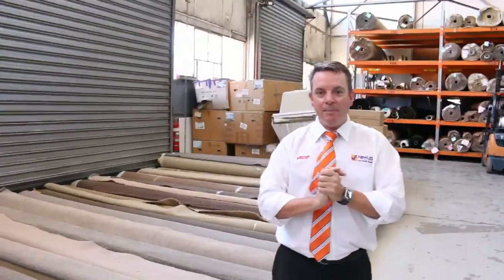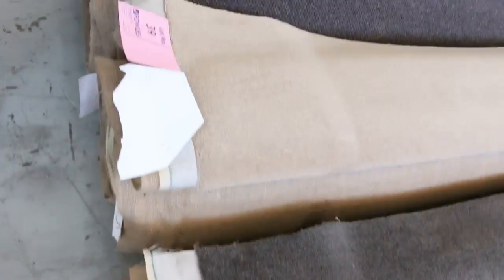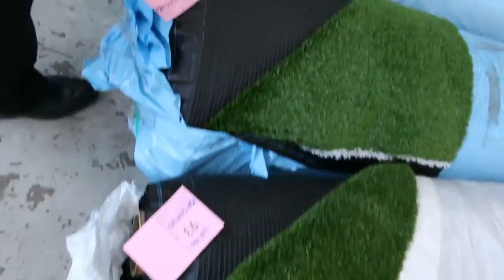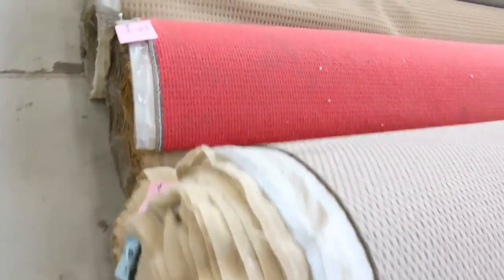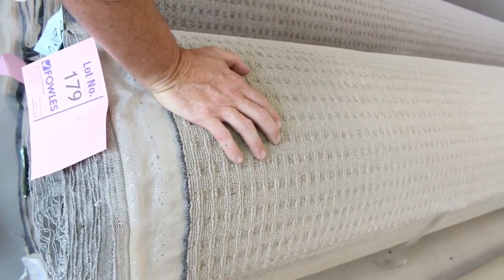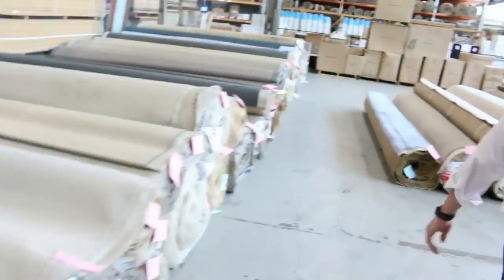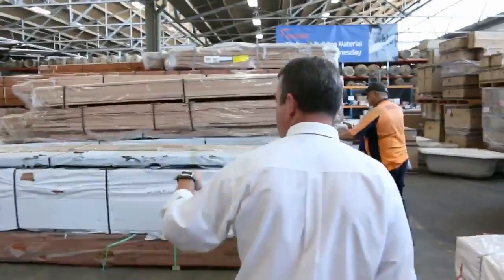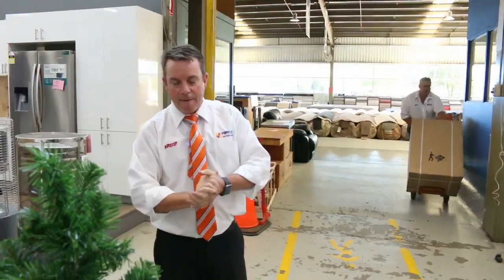Carpet Auction 29 Nov